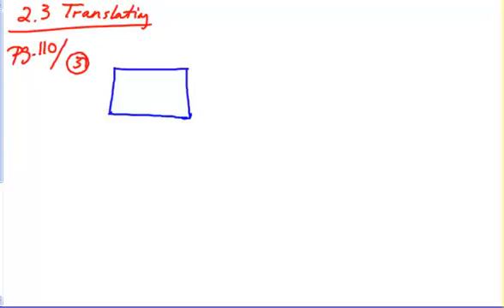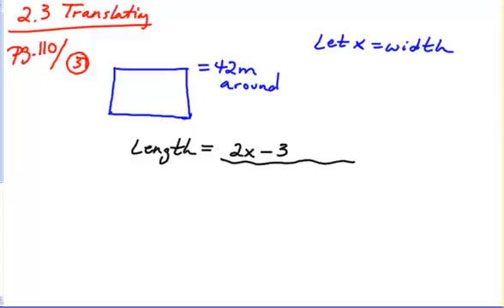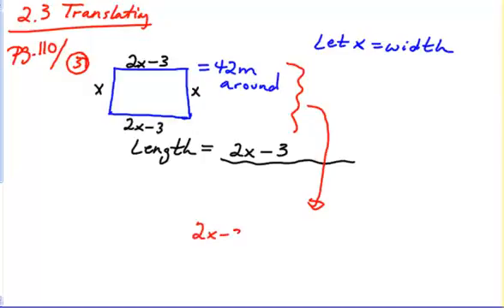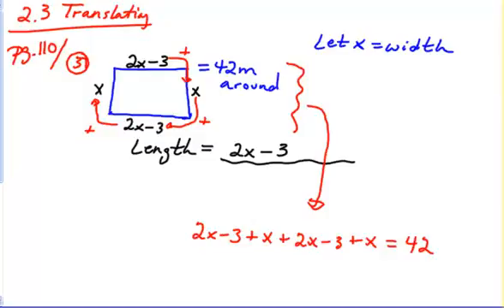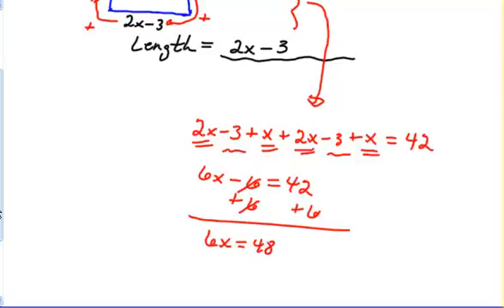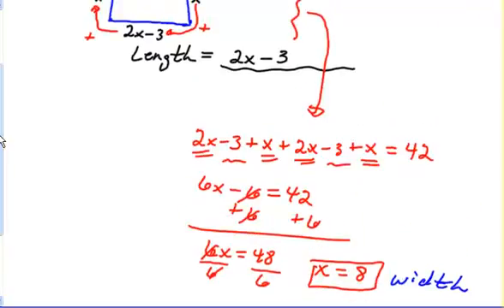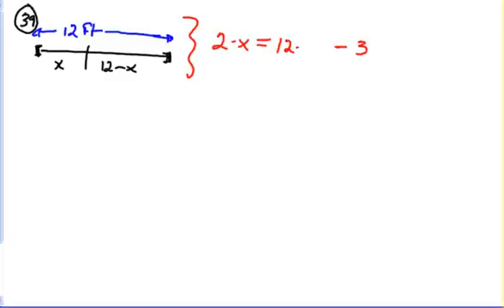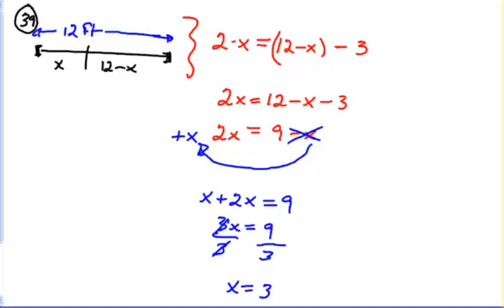2 3 Translating Words PART 3